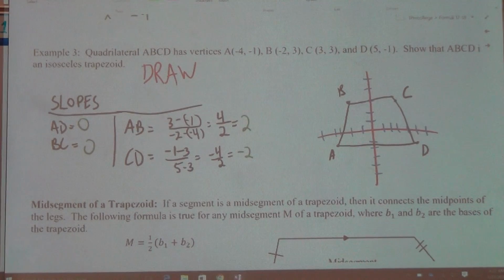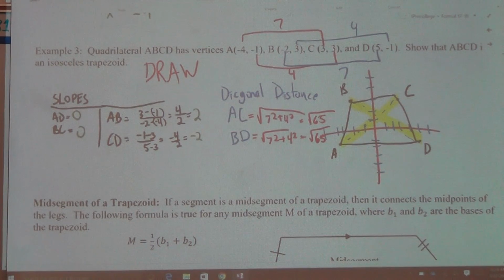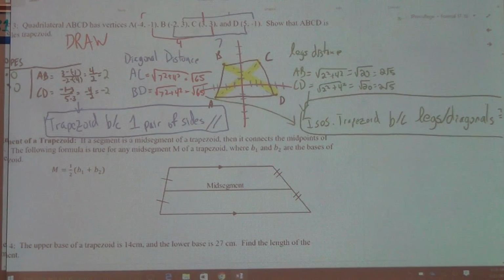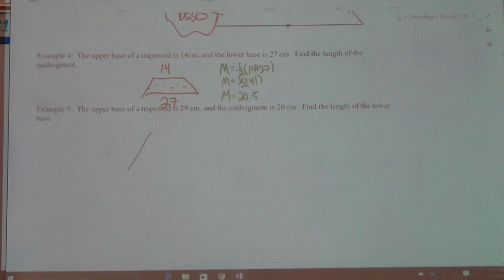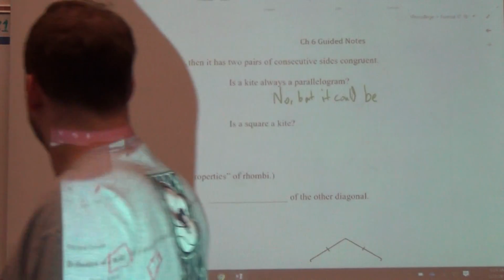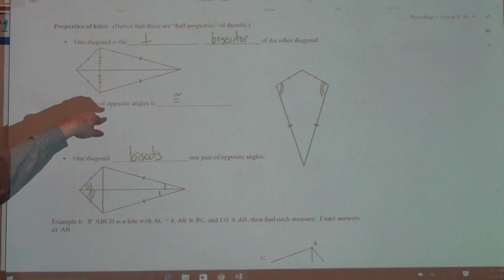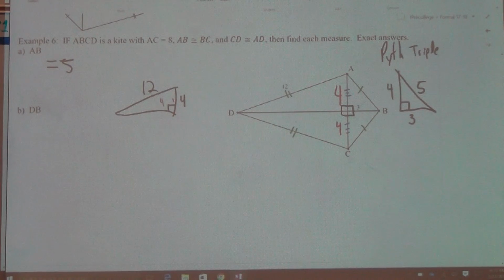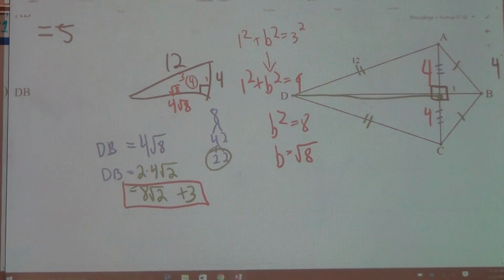6.6 Notes (2/2)